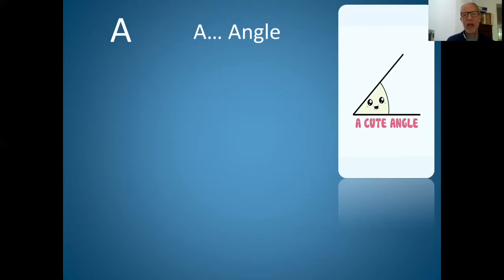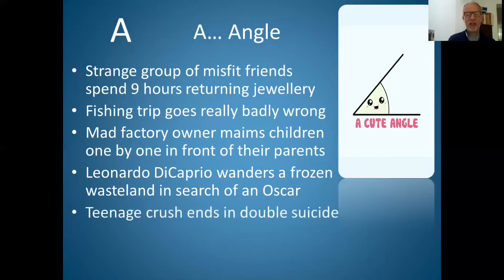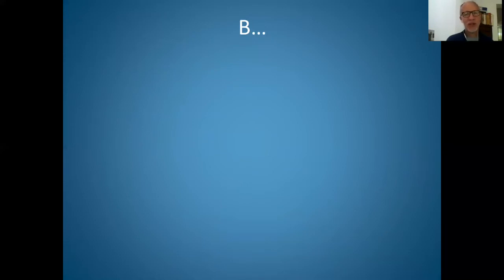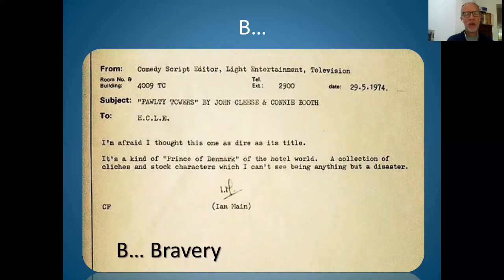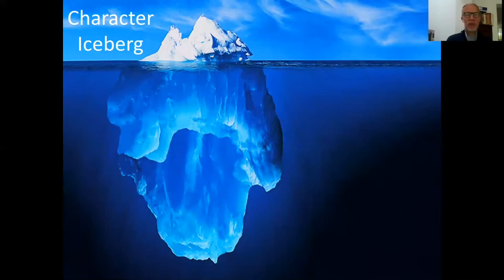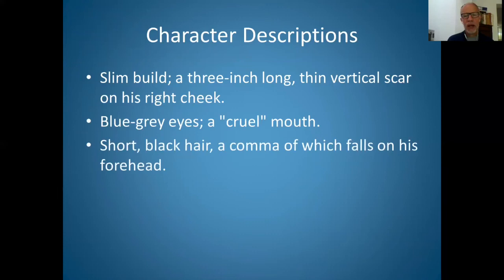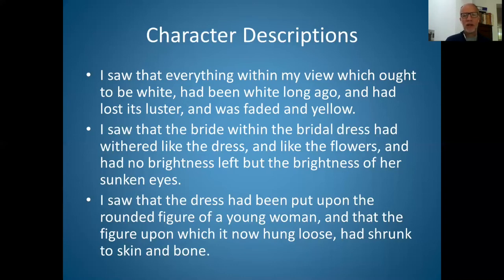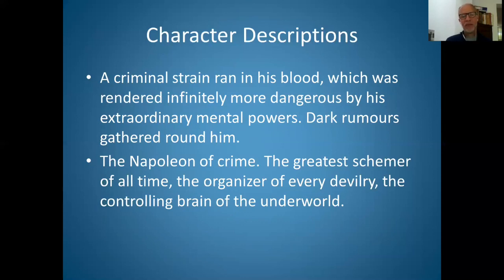Storywriting Social 1 (a)